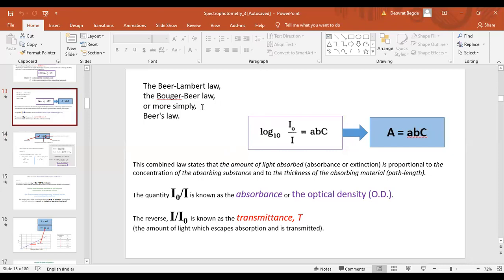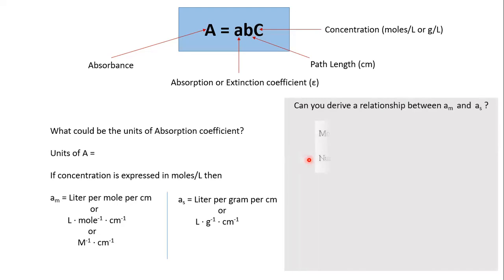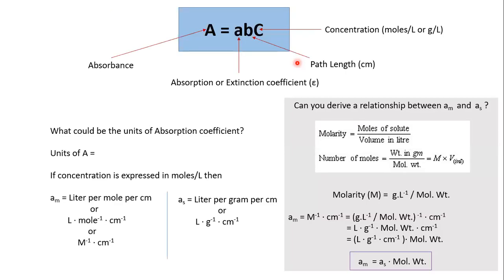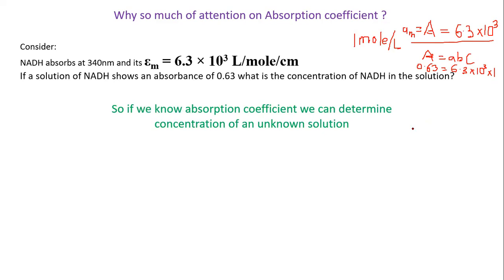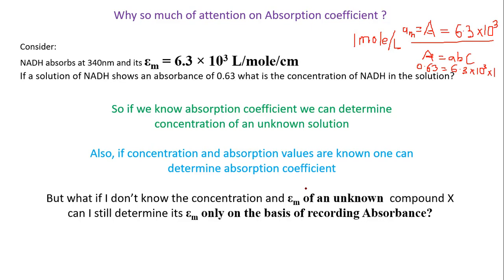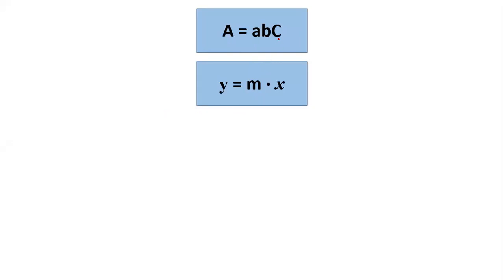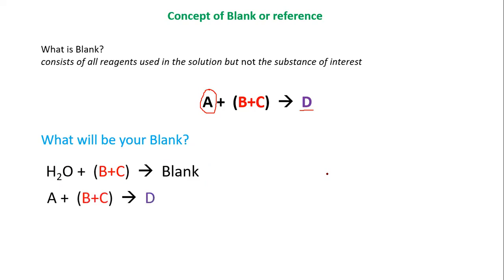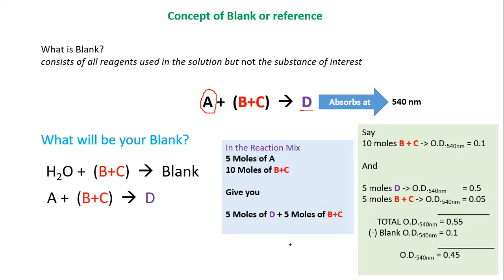Absorption Spectrometry Lecture 2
Video is live classroom recording explaining the utility and importance of Absorption coefficient in Absorption Spectrometry.
Dr. Deovrat Begde